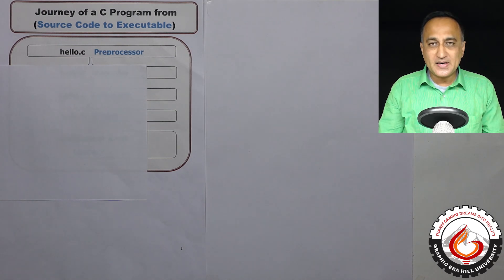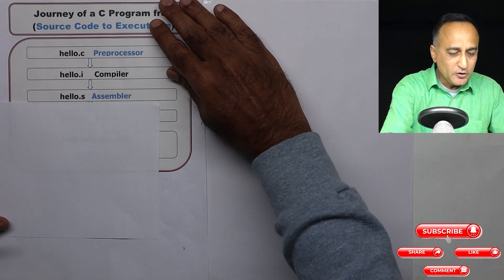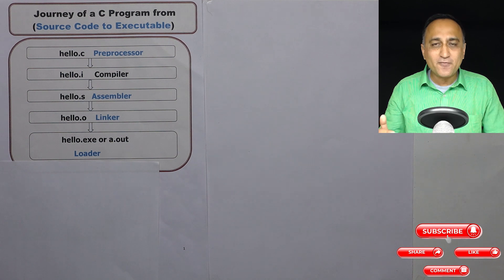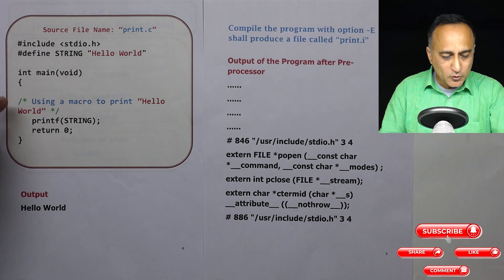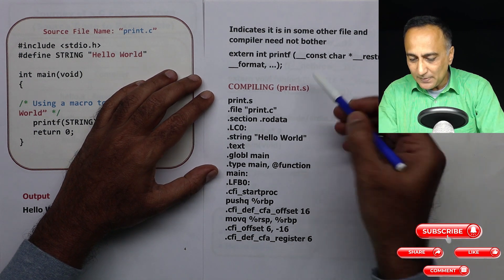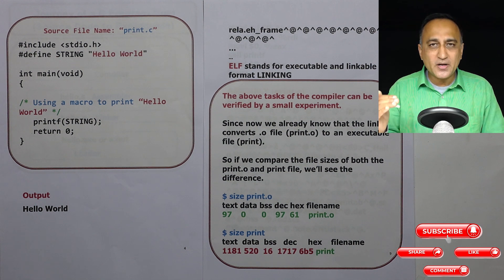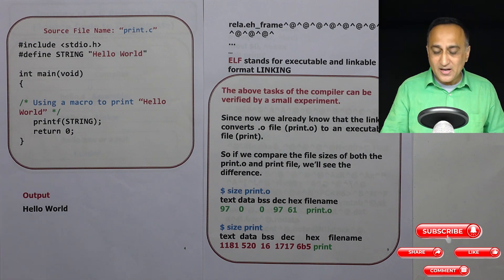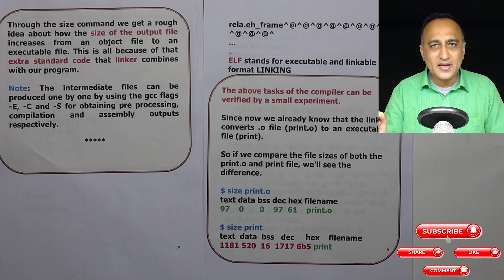58 Journey of a C Program from Source Code to Executable